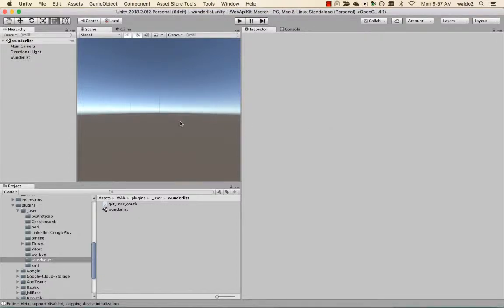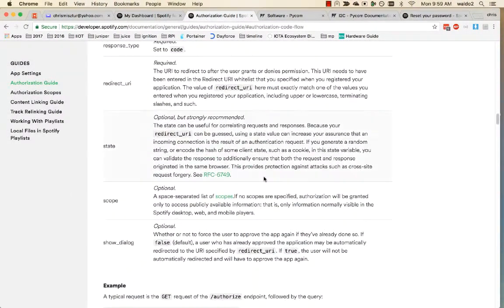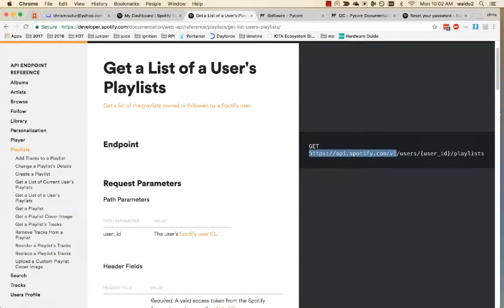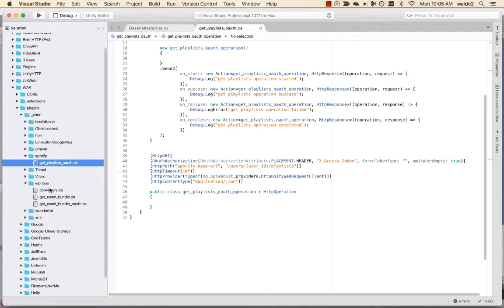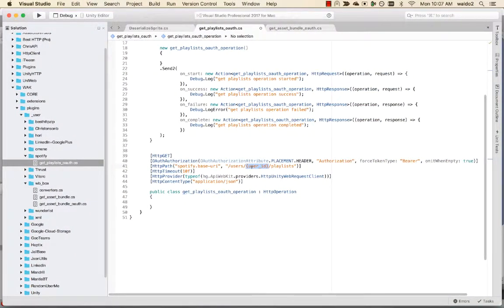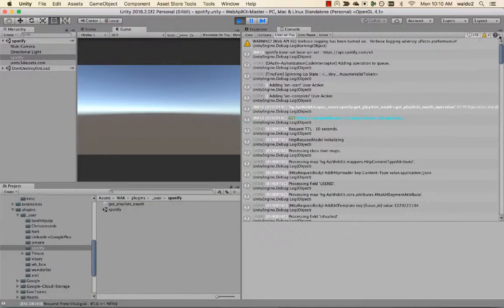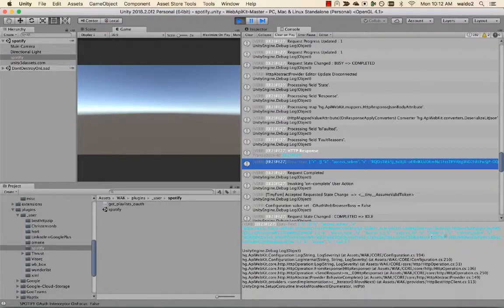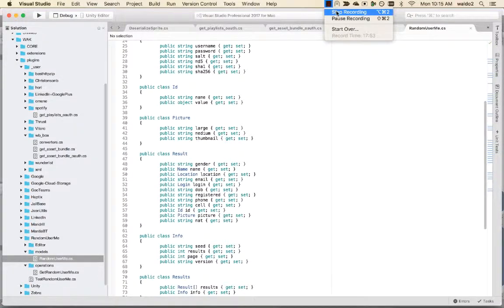Web API Kit: OAuth - Connecting to Spotify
Web API Kit: OAuth - Connecting to Spotify.. on the "spot" :)